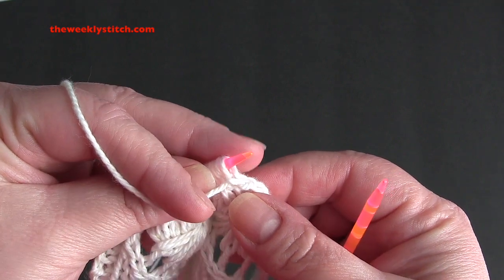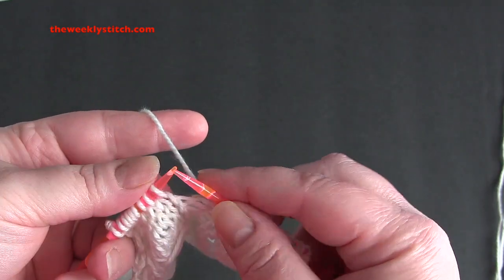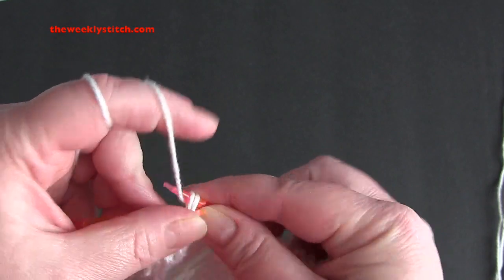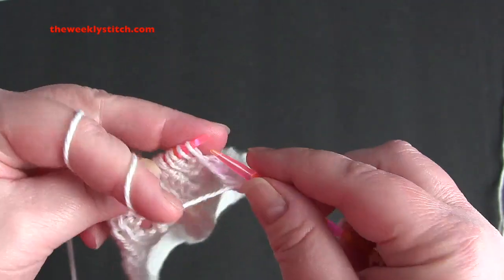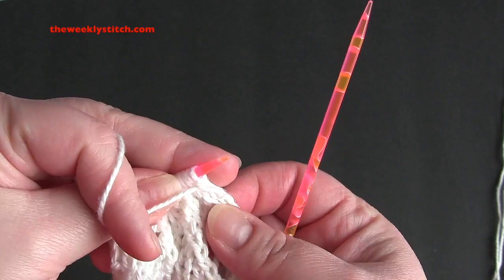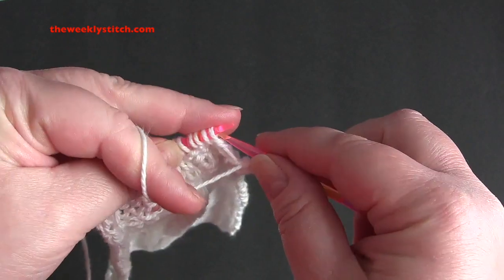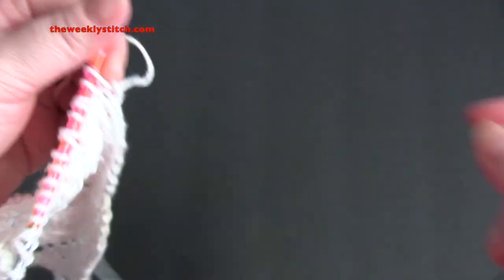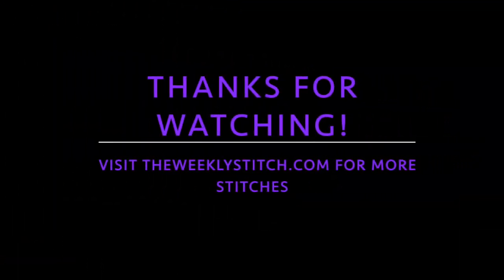Elongated Fan Stitch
For you created my inmost being; you knit me together in my mother's womb.  Psalm 139:13 (NIV)